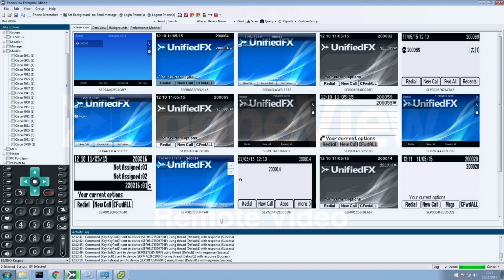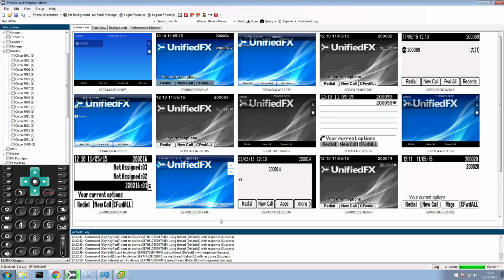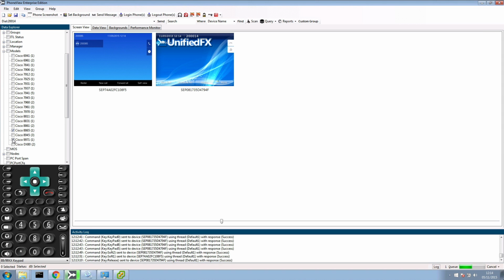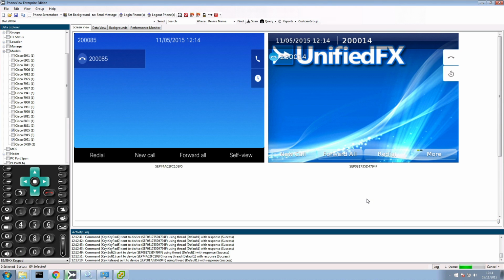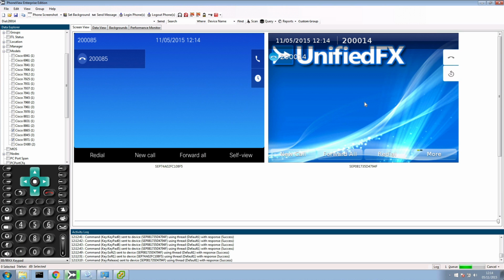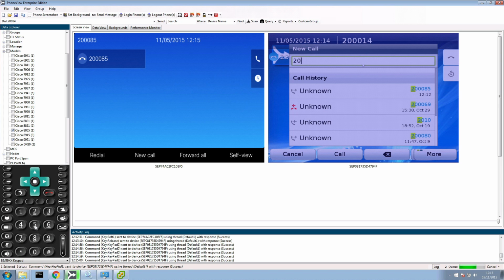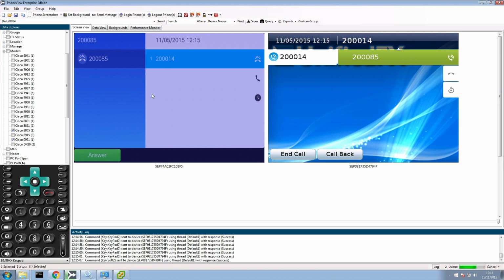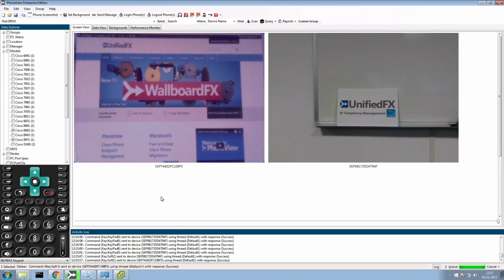Remote Video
This video is about interacting with Cisco IP Phones Remotely and viewing the Video on the remote endpoints